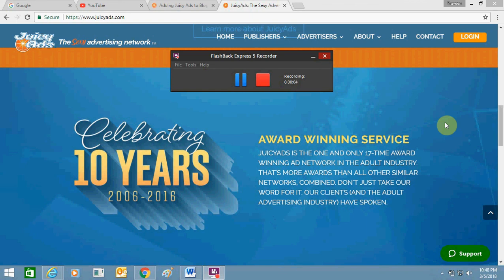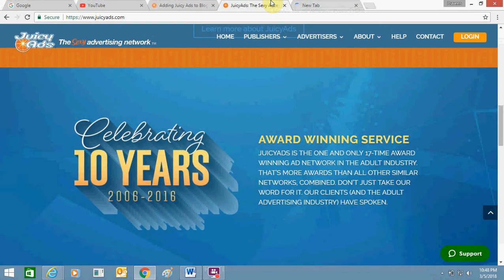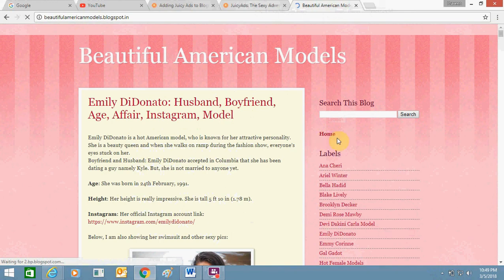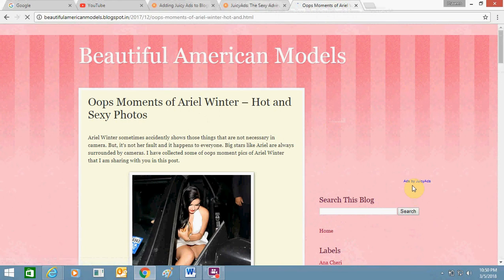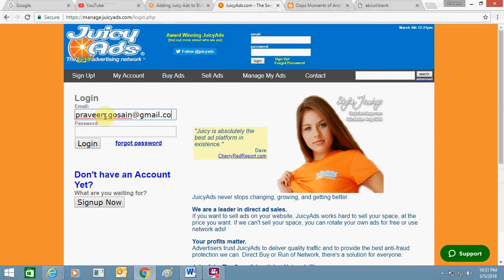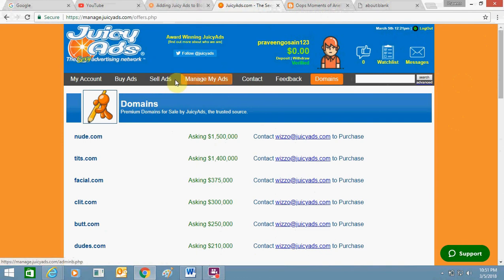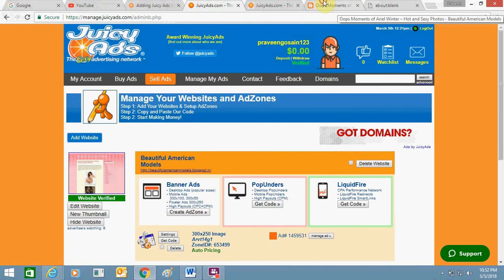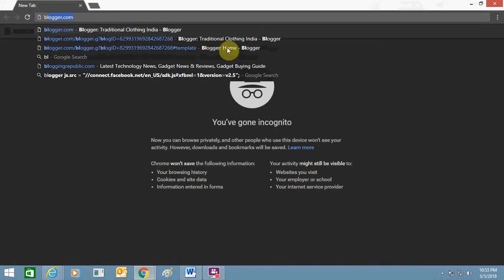How To Add Juicy Ads To Blogger or Blogspot – JuicyAds - Google AdSense Alternative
You can add JuicyAds on Blogger or Blogspot easily and use it conveniently. The steps provided in this video are simple and you can make it possible by following them.